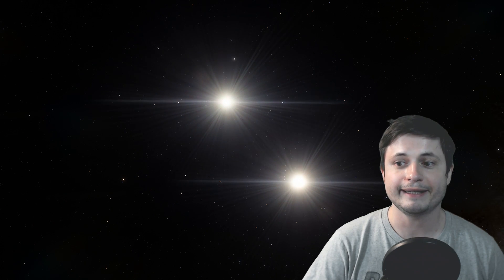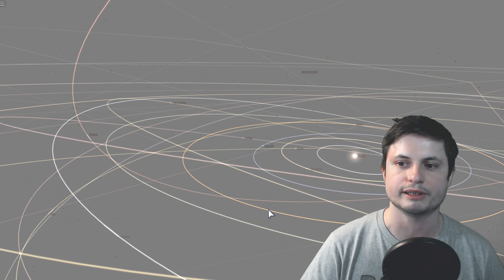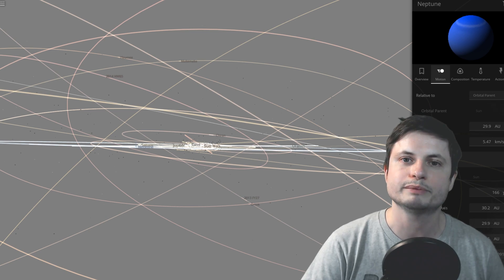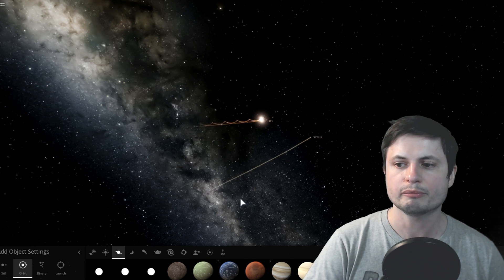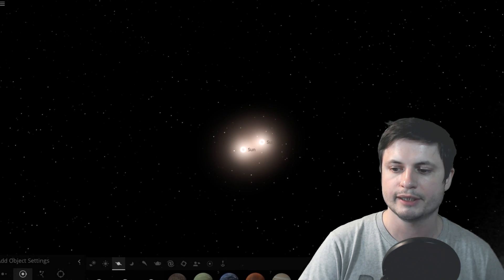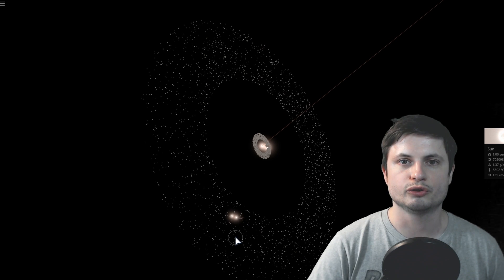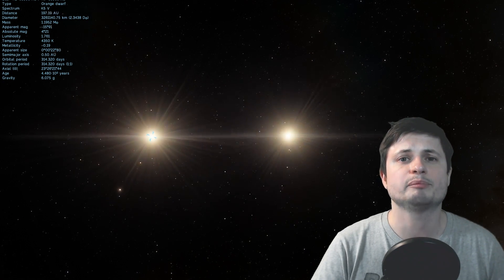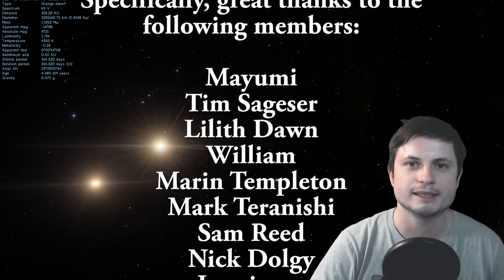Astronomers Discovered The Strangest Star System So Far - HD 98800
Hello and welcome! My name is Anton and in this video, we will talk about an unusual star system discovered in 2019 that has planets orbiting vertically.

1GFiTKxWyEjAjZv4vsNtWTUmL53HgXBuvu

following members:

Mayumi
Tim Sageser
Lilith Dawn
William
Marin Templeton
Mark Teranishi
Sam Reed
Nick Dolgy
Luminger
Unexpectedbooks.com
Greg Lambros
Lauren Smith
Michael Tiganila
Jordan
Michael Mitsuda
Lyndon Riley
Galaxia
Dave Blair
Jer
Alexander Leimbeck
Leo Wehrli
Sander Stols
Konrad Kummli
Kai Raphahn
Sergio Ruelas
Daniel Rosvall
Olegas Budnik
Tracy Burgess
Gordon Cooper
Chase Staggs
Moonic
Jayjay Volz
Jason Neuschmid
Alexander Mahrt
AA
Robert MacDonald
Becky
Steven
Adrian Sierra
Galant Human
George Williams
Shinne
Giovanni Perryman
Zachary Fluke
Justin Fortune
Anataine Deva
Bob Davies
Jakub Glos
Steve Wotton
Aneliya Pancheva
Angelina Werner
Steve Aiello
Michael Rucker
Tom Warren
Xyndicate

Bodo Graßmann
Liam Moss
Michael Koebel
Gary Steelman
Shelley Passage
Andrey Vesnin
MrR
Rock Howard
Daniel Coleman
Matthew Lazear
Jakub Rychecky
Shaun Cahill
Silvan Wespi